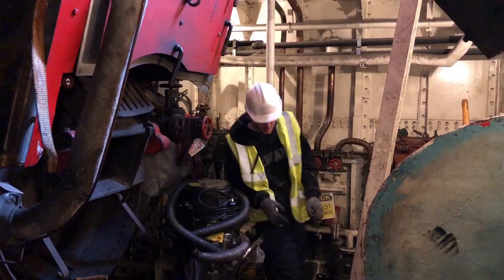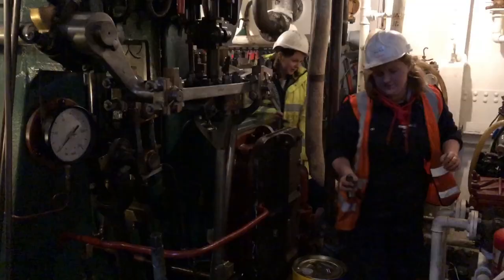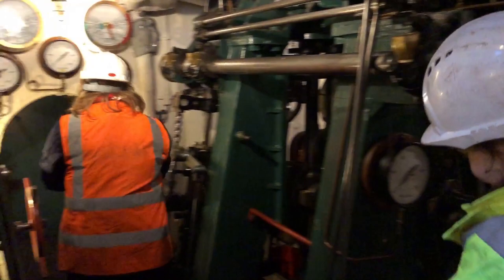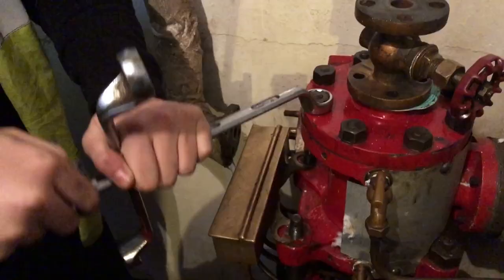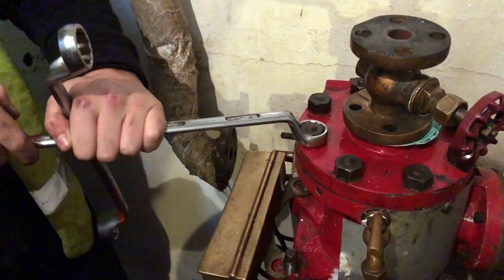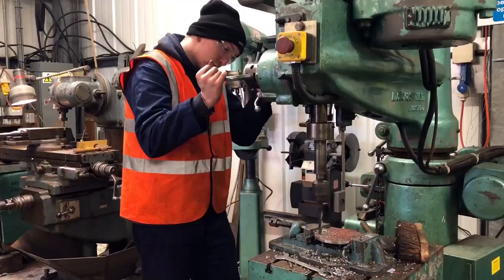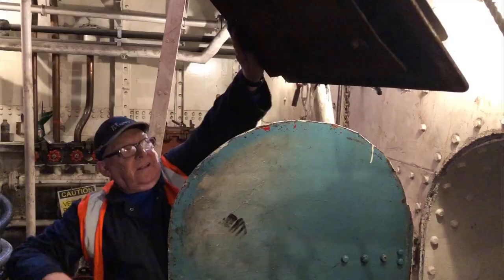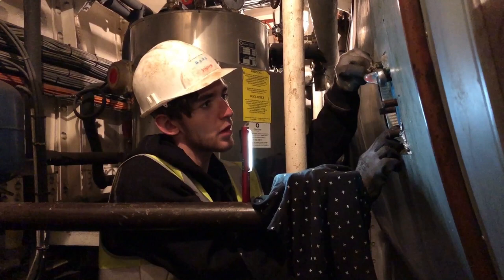Work Experience on the Daniel Adamson Steamship for Engineering students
A group of Level 3 Engineering students have recently been undertaking work experience on the Daniel Adamson steamship.

Working under the guidance of 'The Danny's' team of engineer volunteers, they have been helping with the maintenance and restoration of the vessel in time for it's Summer events season.

As part of their Study Programme, our students undertake valuable work experience with relevant employers.